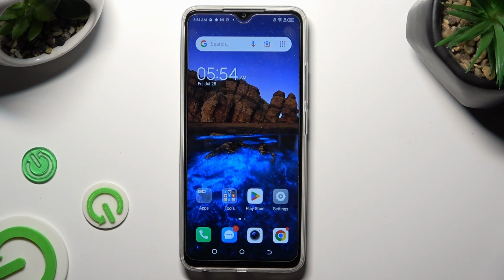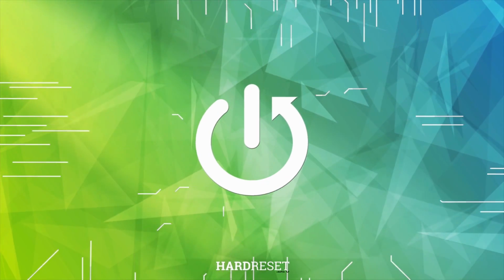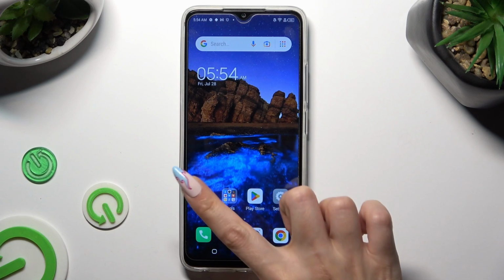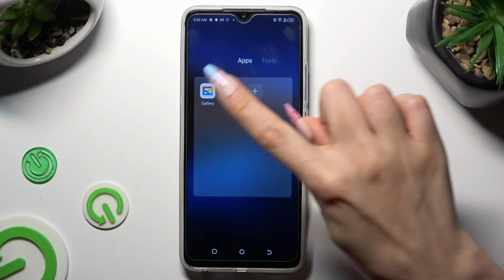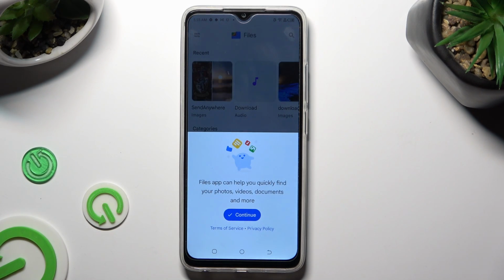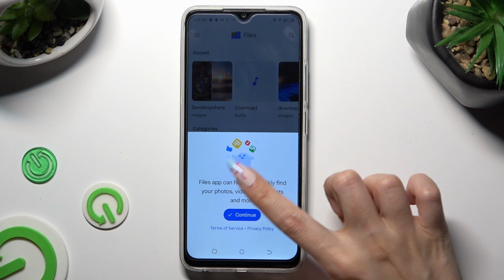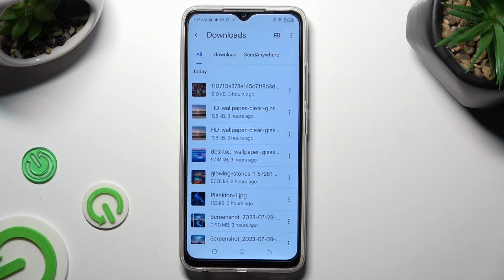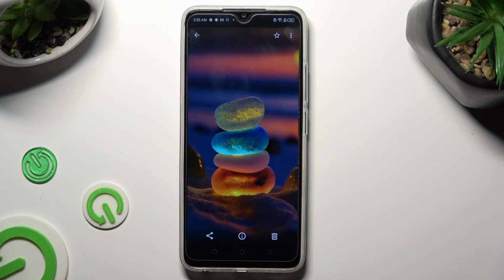How to Find Downloaded Files on TECNO Pop 7? - Locate Recently Downloaded Media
Learn more about TECNO Pop 7
In case you cannot find downloads on your TECNO Pop 7, take a look at this tutorial. Our expert will show you where all downloaded files are located. Downloaded files can also be found in specific folders, such as the photo gallery. For more information about your TECNO device, check out our YouTube channel.

How to locate downloaded files in TECNO Pop 7?
How to check the downloaded files in TECNO Pop 7?
How to Locate Downloaded photos in TECNO Pop 7?
How to Find Downloaded Pictures in TECNO Pop 7?